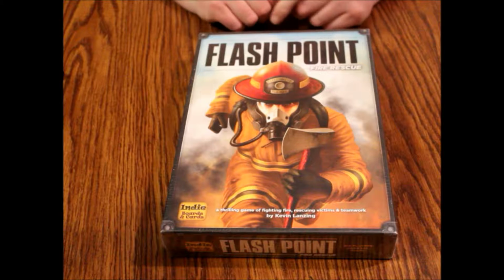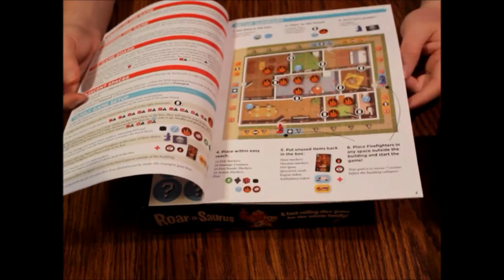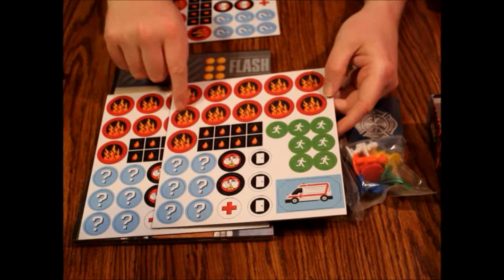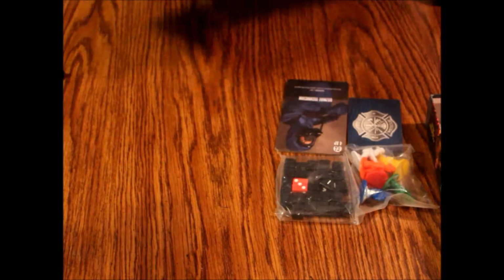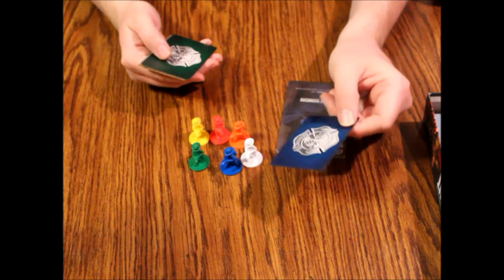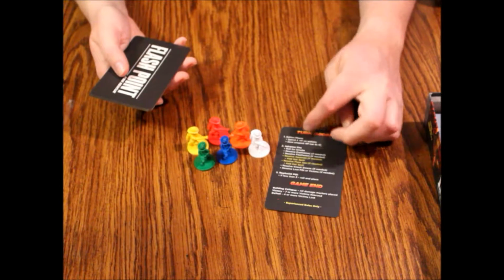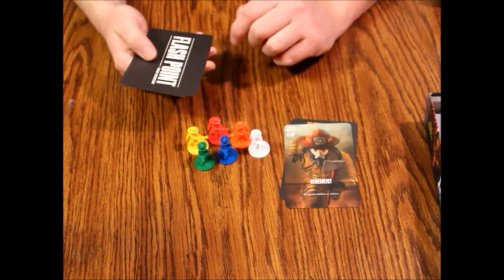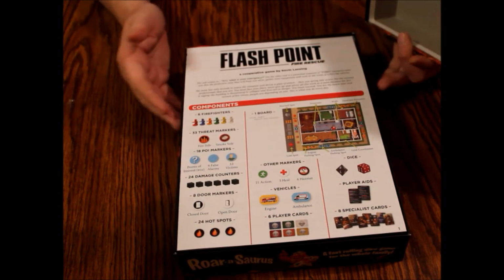What's Inside - Flash Point: Fire Rescue Board Game (Indie Boards and Cards)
In this 200th episode we see what's inside the Flash Point: Fire Resuce board game box set! Produced by Indie Boards and Cards, this is a co-operative game where players take on the roles of fire fighters trying to rescue people and pets.